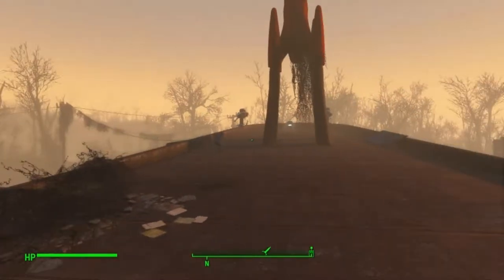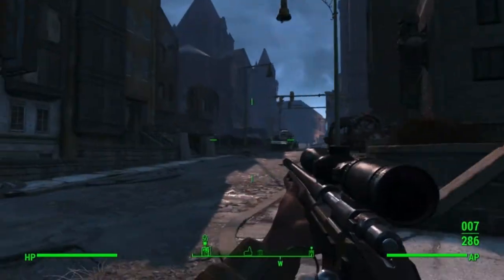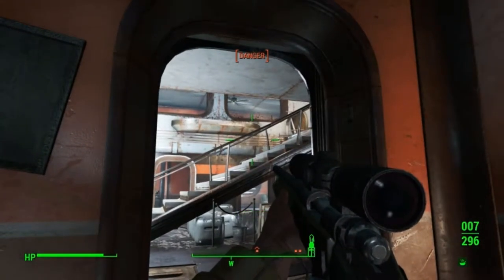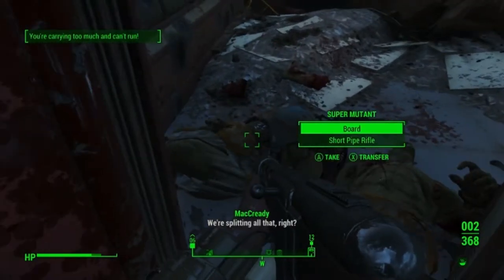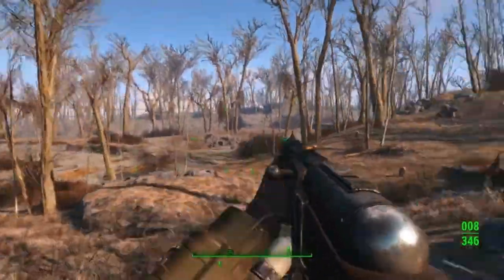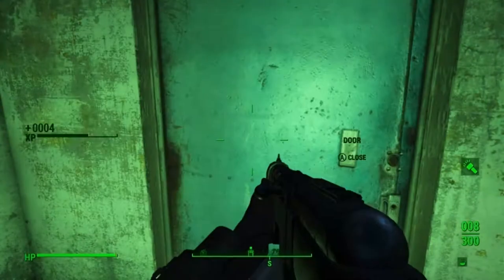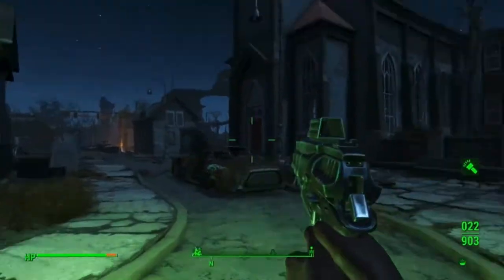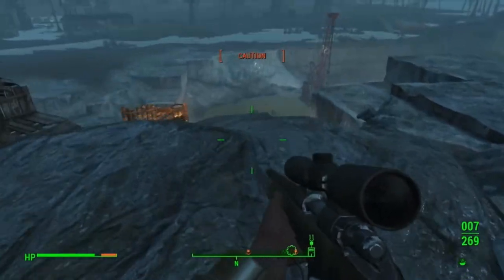Let's Play Fallout 4 (Episode 11)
In which we rescue a jolly green giant, wander into a Zombie movie set, and then very badly fail to clear out a quarry